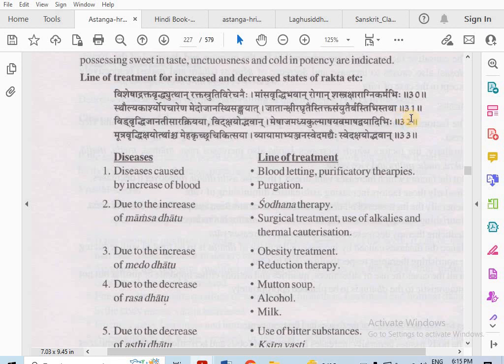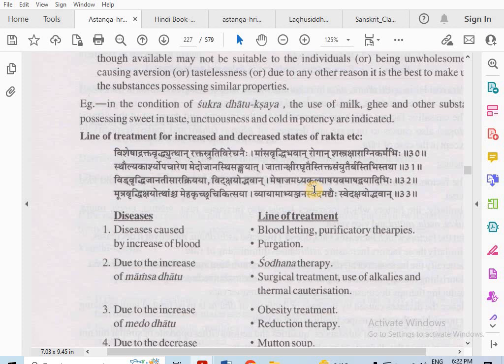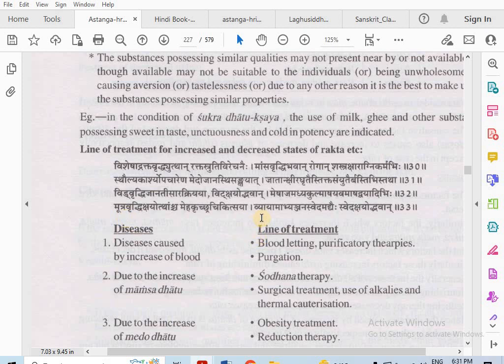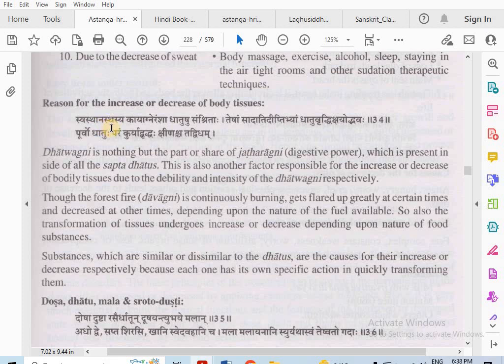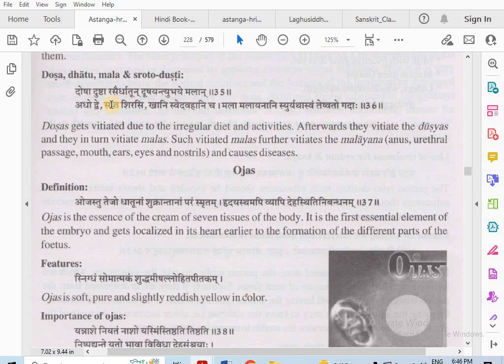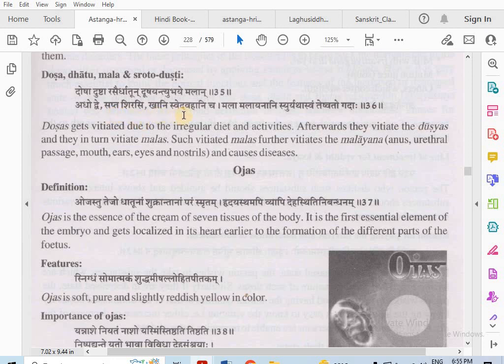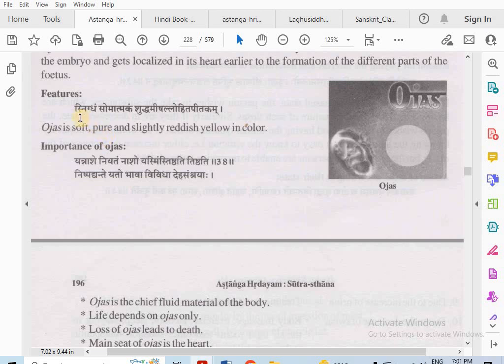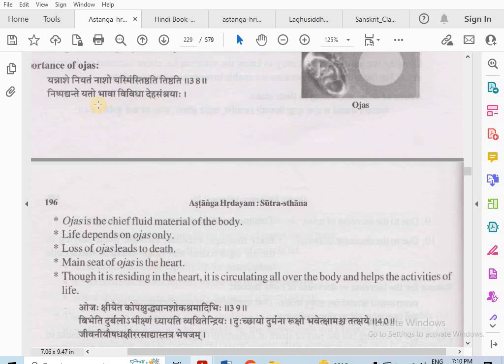Ashtang Sootra ch 11 Doshadi Vijnaniyam (08/04/2023)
In this module you will study about chapter 11 of Sutrasthana of Ashtanga Hrudayam. It explains in detail regarding Tridosha, Saptadhatu and Trimala in Ayurveda.